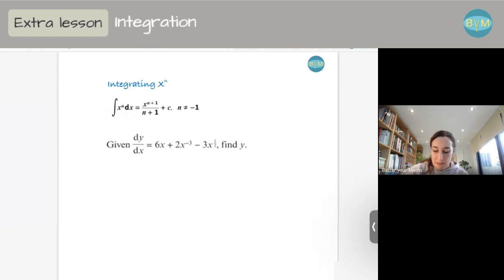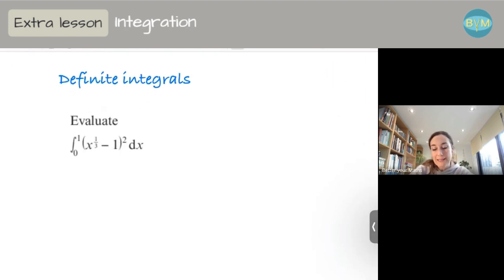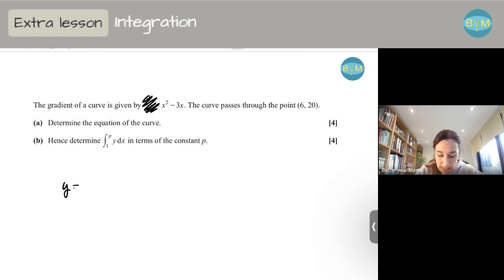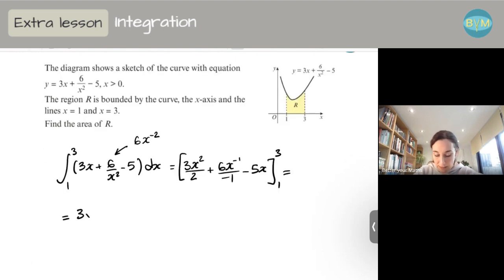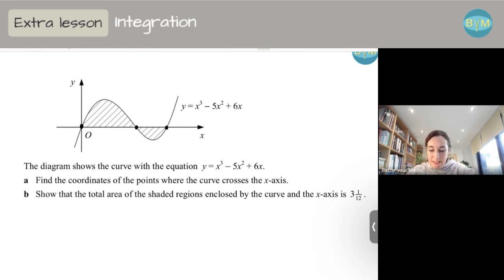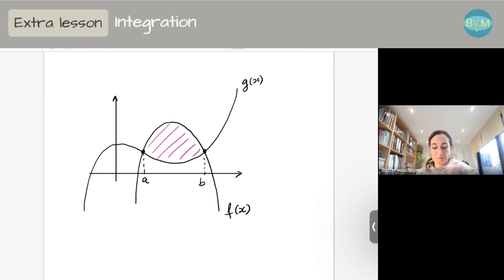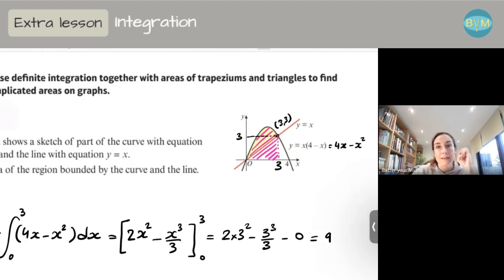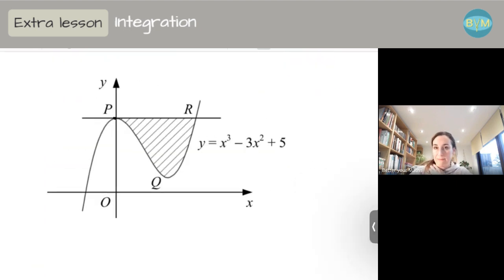Year 12 Extra integration lesson